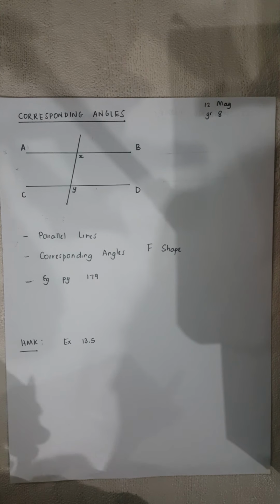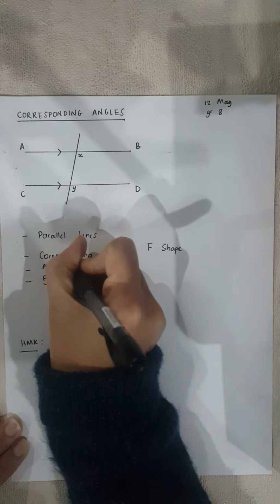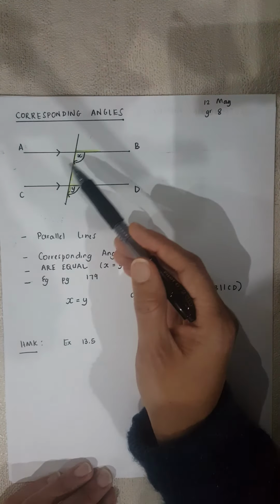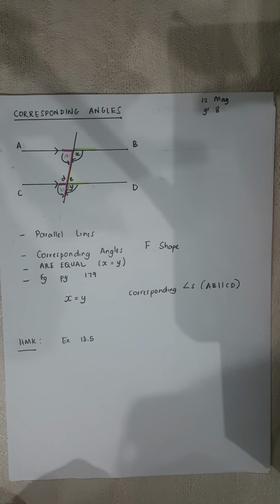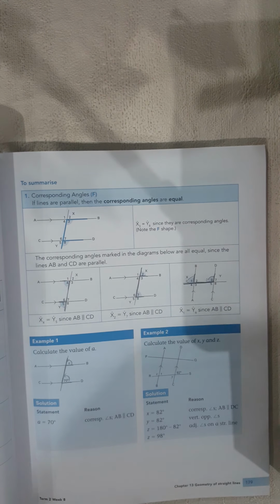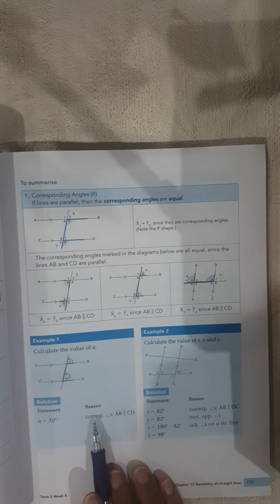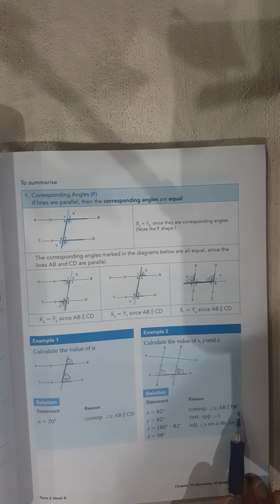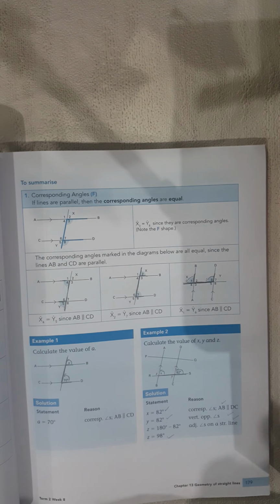Corresponding angles - Math gr8